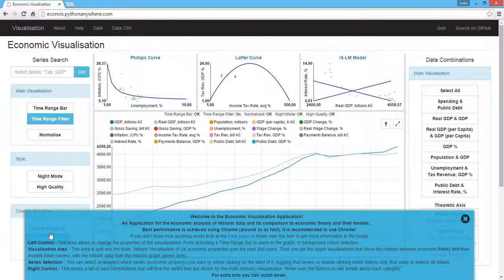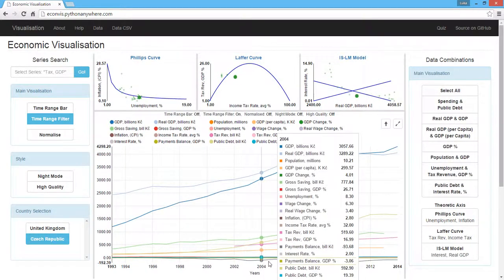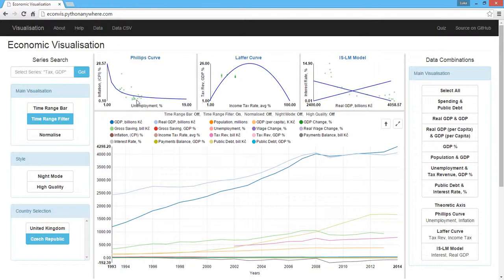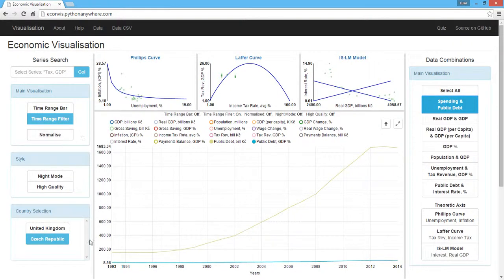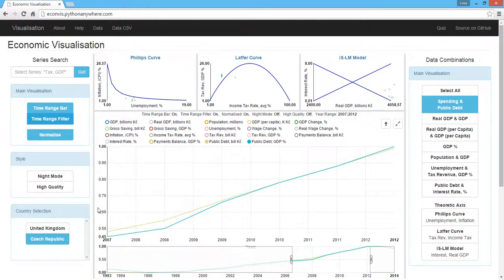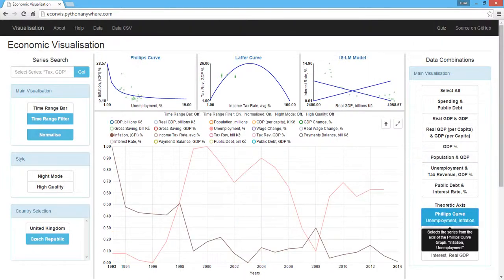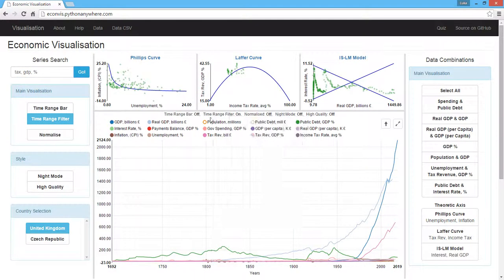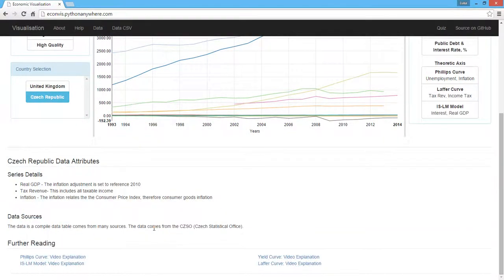Economics Visualisation demo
A demonstration of my final year project. A short look into the application's functionality. Though the best experience is trying it yourself.

Supervisor: Helen C. Purchase
For: The University of Glasgow